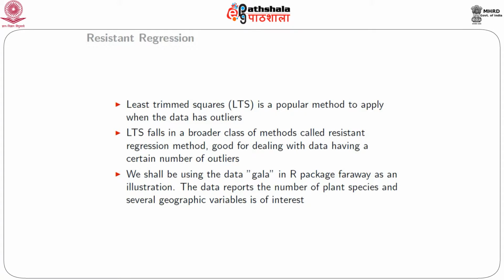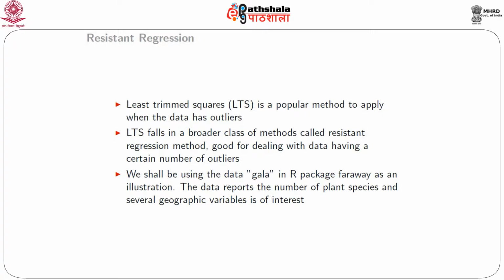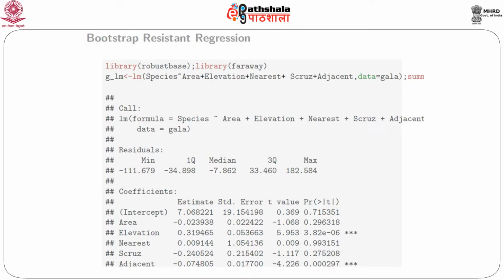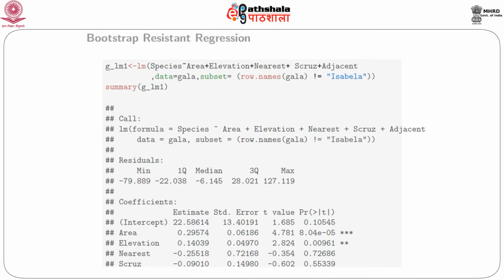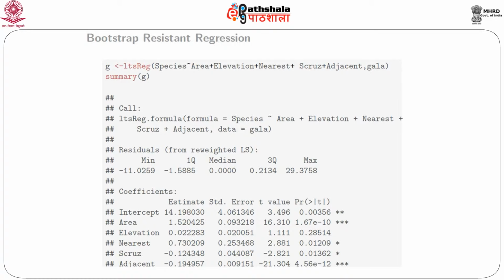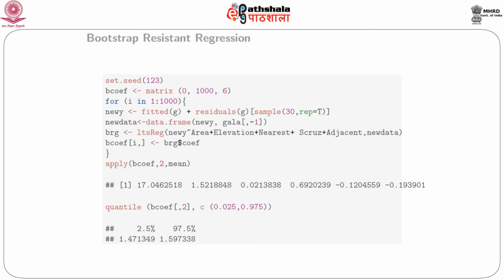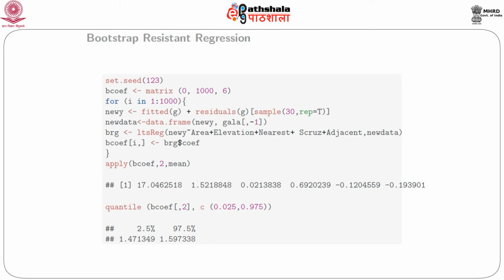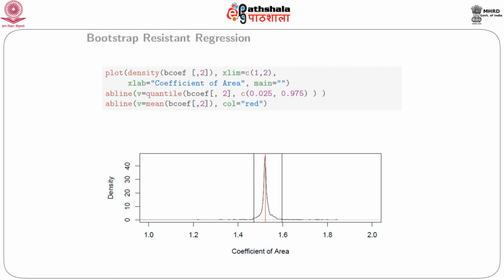Bootstrap resistant regression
Module: Bootstrap resistant regression